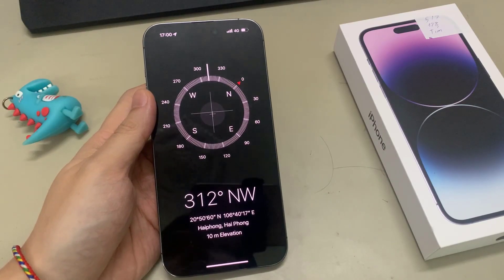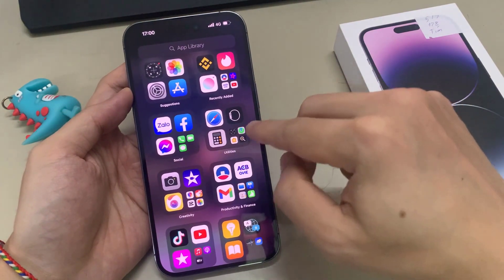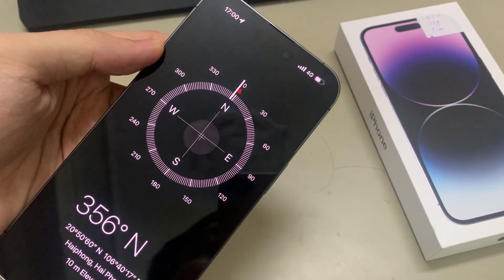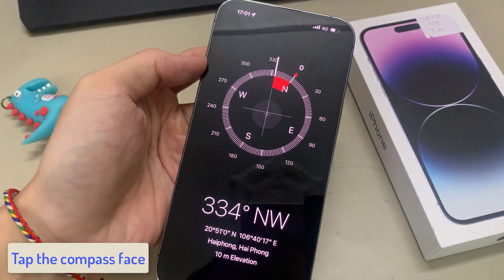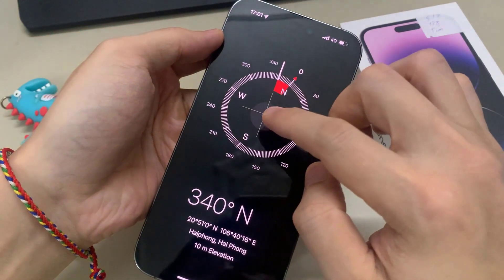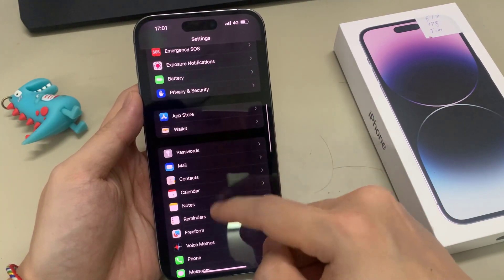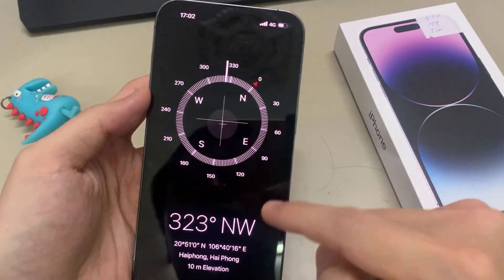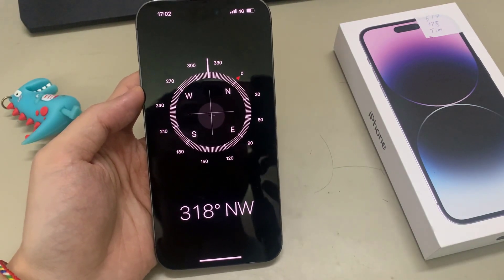iPhone 14 Pro Max: How to Use a Compass For Directions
Learn how you can use a Compass for directions on the iPhone 14 Pro Max.

This video demonstration is on Apple iOS 16/17.